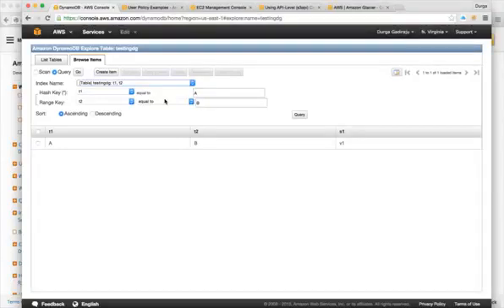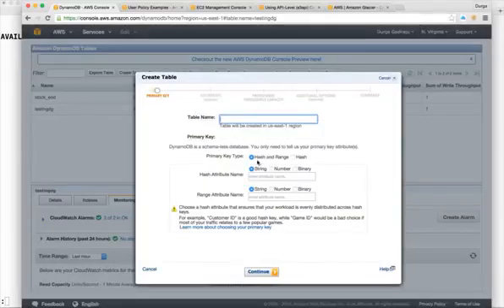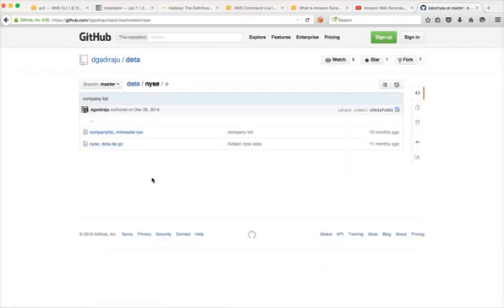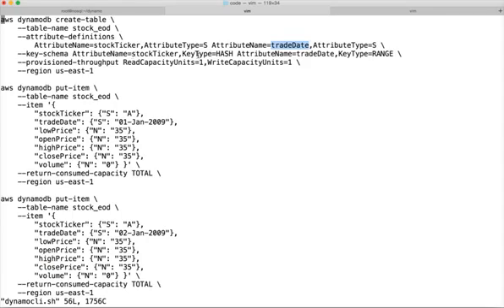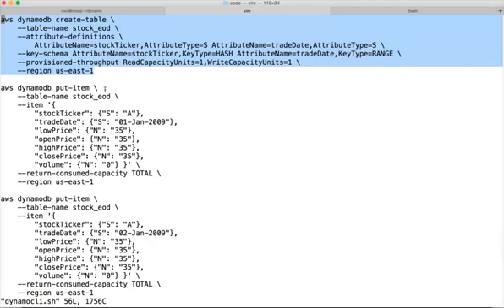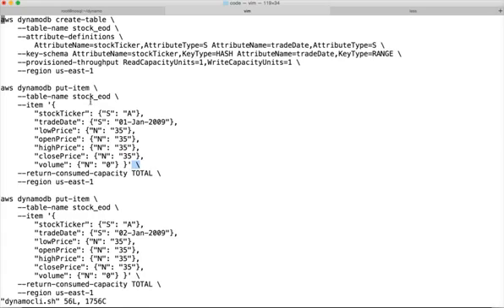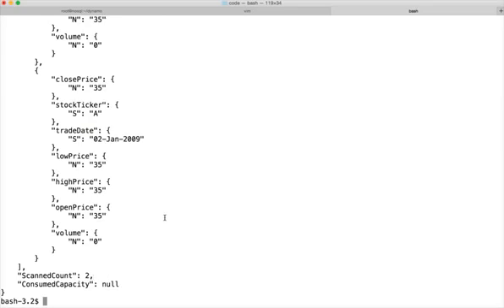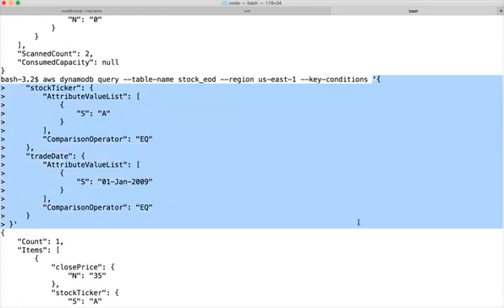How to setup Dynamo DB in AWS CLI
Specially my target audience are only students, professional who eager to learn Current Technology in IT Industry.

Save life from Corona Virus